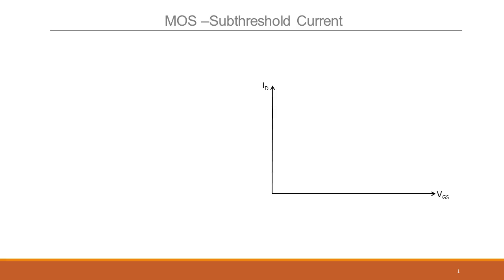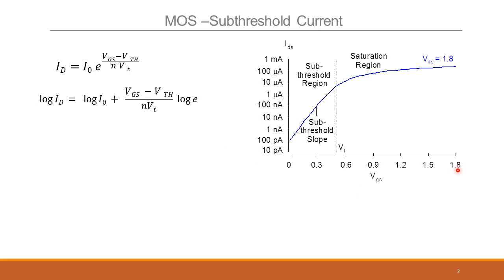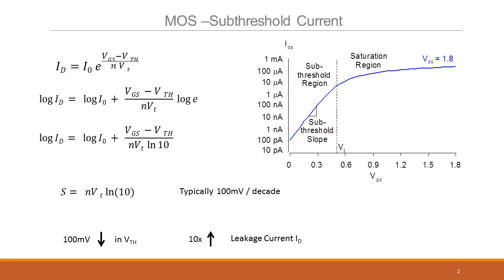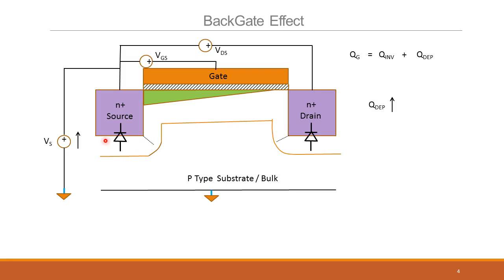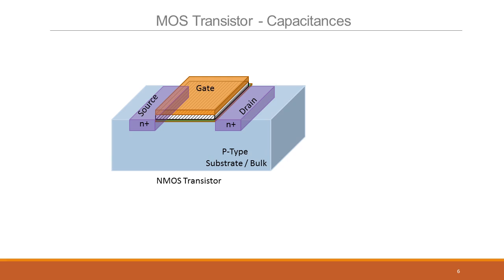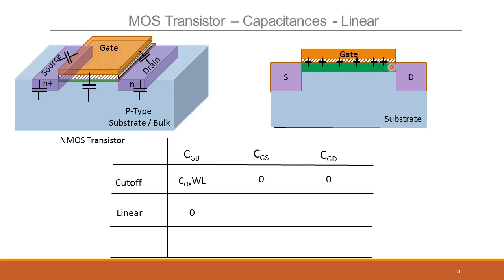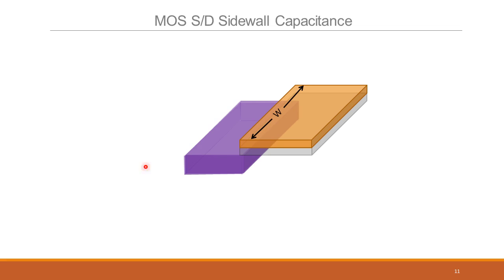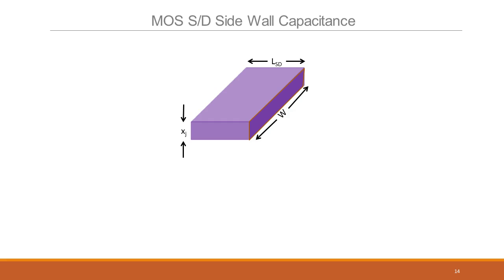Chapter9 MOSXtor2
Basics MOS xtor operation Part 2